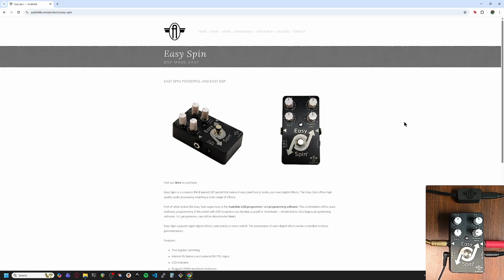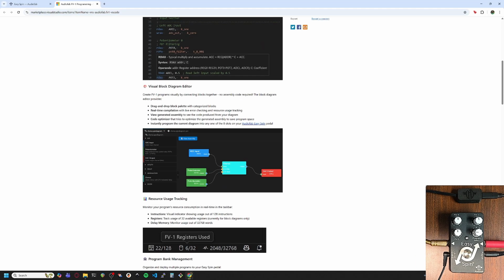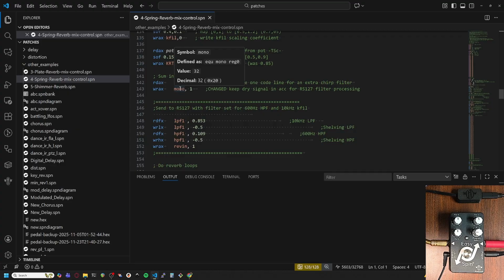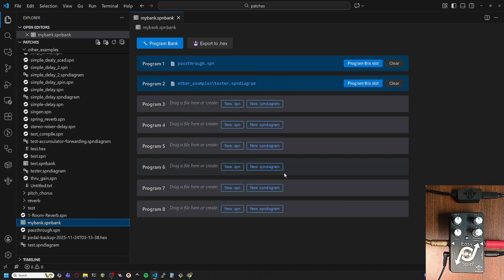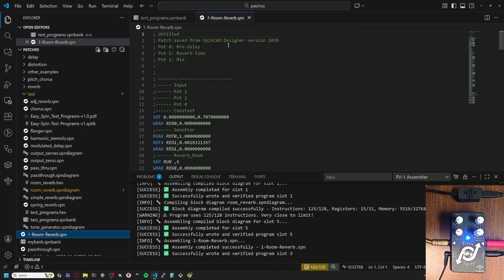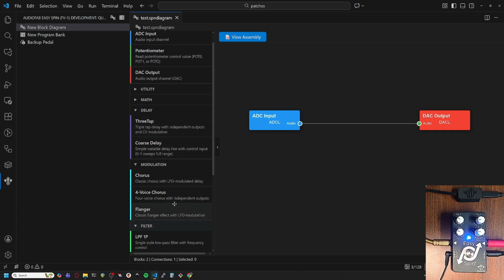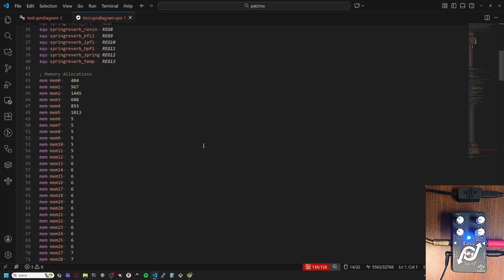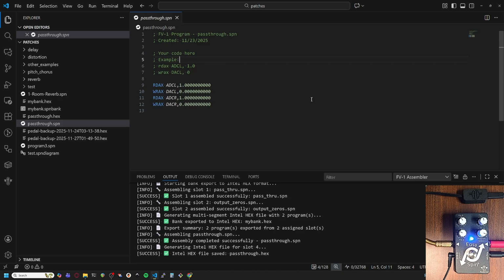Audiofab Easy Spin (FV-1) Programming Extension for Visual Studio Code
This video demonstrates our new Audiofab Easy Spin (FV-1) Programming Extension for Visual Studio Code, giving an overview of all key features including a preview of the new block diagram programming feature.